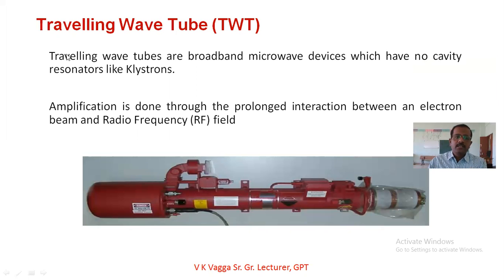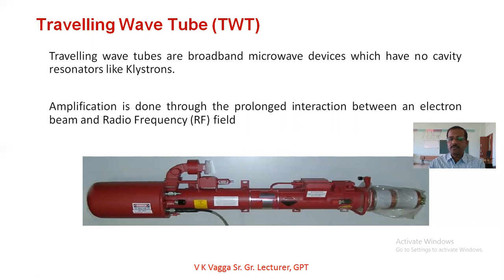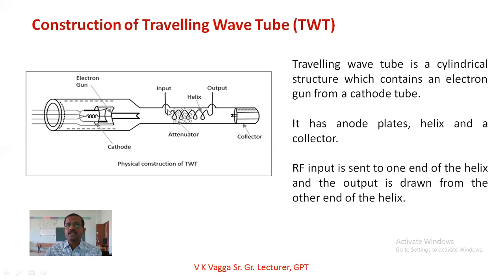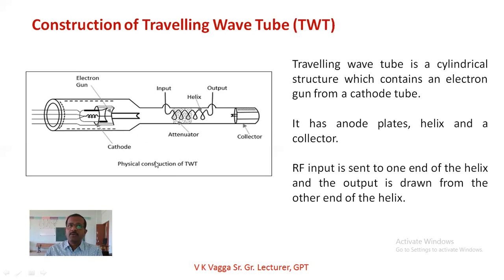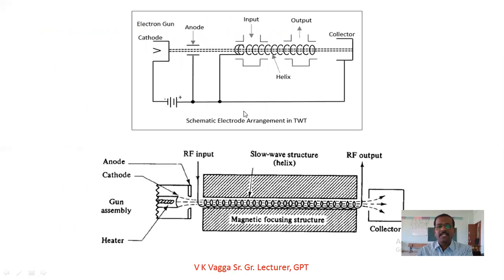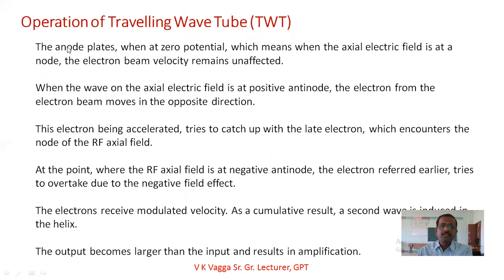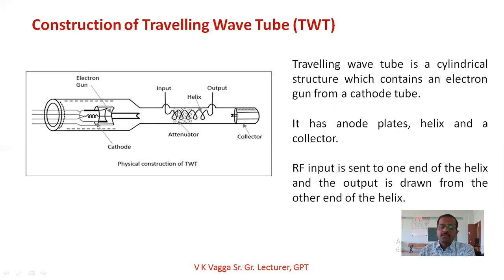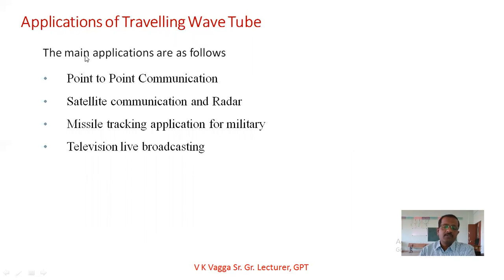ADC online class 9 on TWT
ADC 15EC53T U1 Class 9
Advanced Communication
Traveling Wave Tube: Construction, working and applications